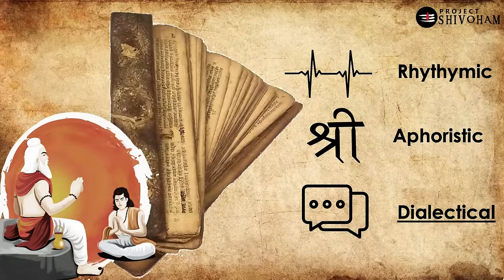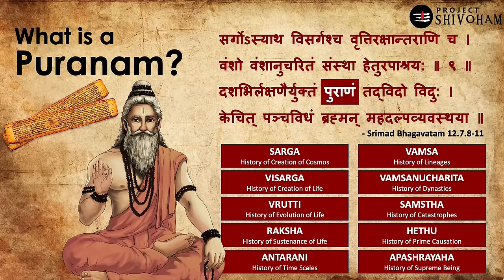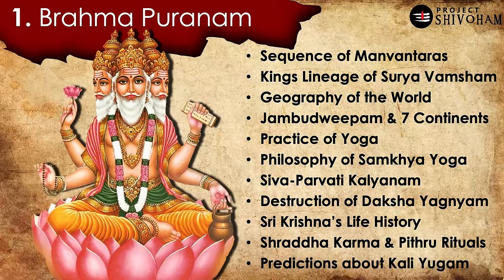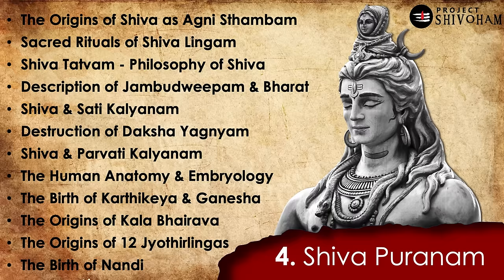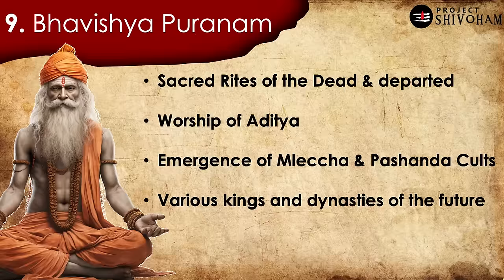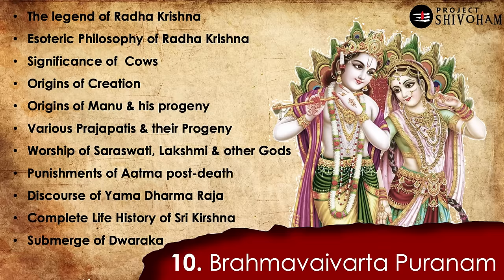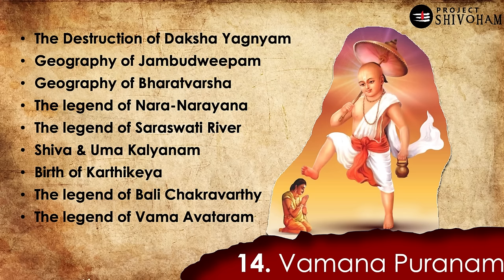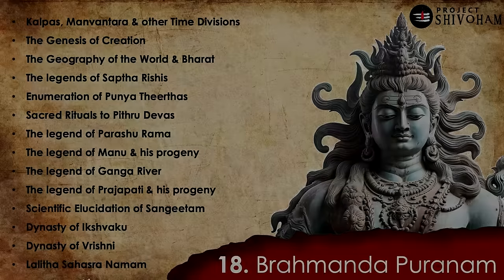A brief history of 18 PURANAS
Everything about 18 Puranas packed in this documentary from Project SHIVOHAM.